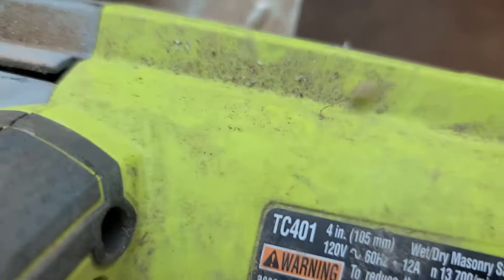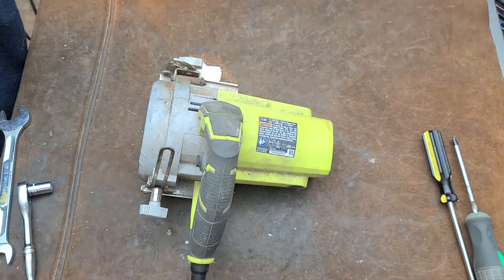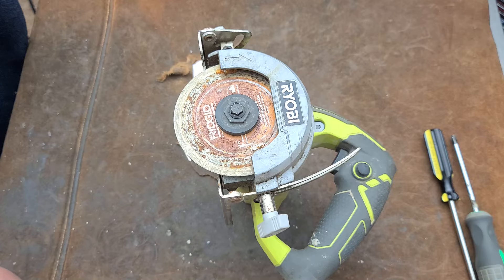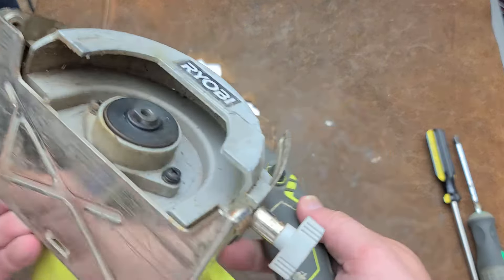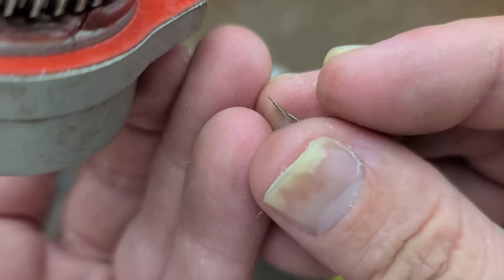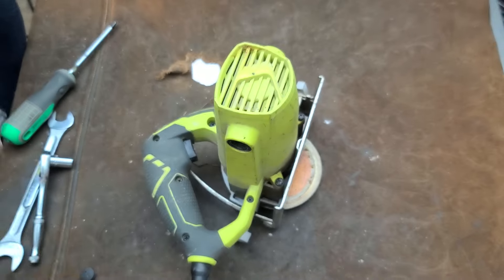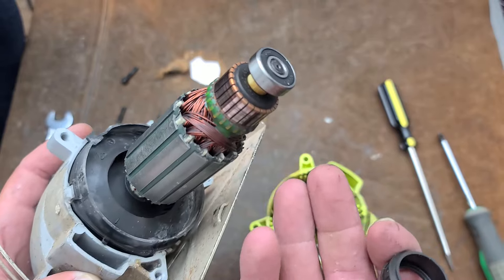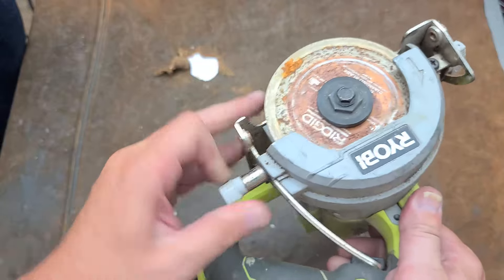Ryobi TC401 12 Amp Tile Saw Review/Teardown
This will take 4", 4-3/8", & 4-1/2" Blades and has a standard 5/8" arbor.
It is built surprisingly well with a stout 12 amp motor at 13,700 RPM, it has oversized helical gears, all rubber sealed ball bearings and a double sealed blade spindle.